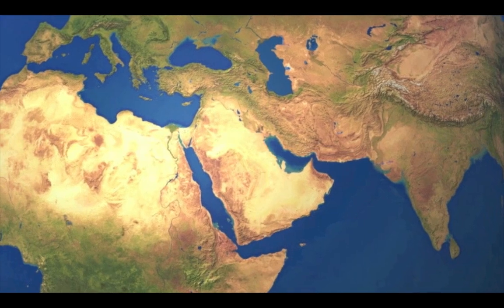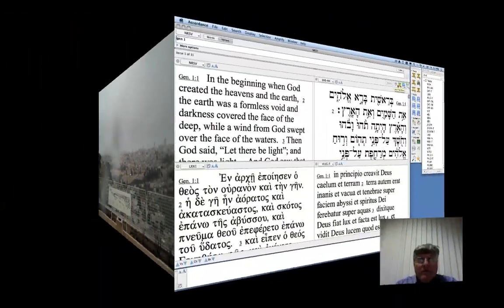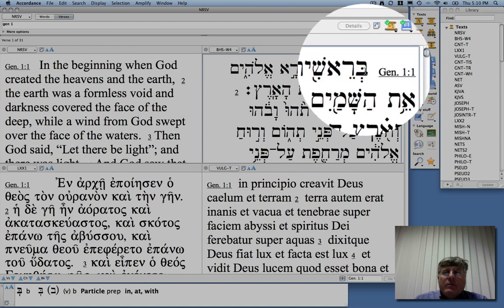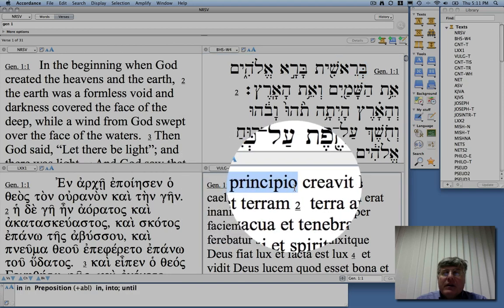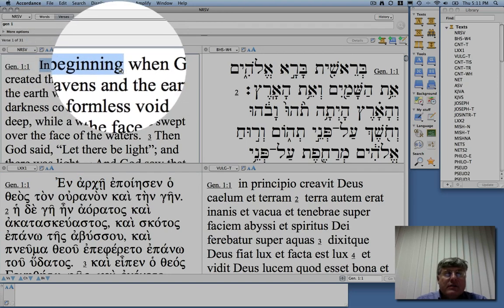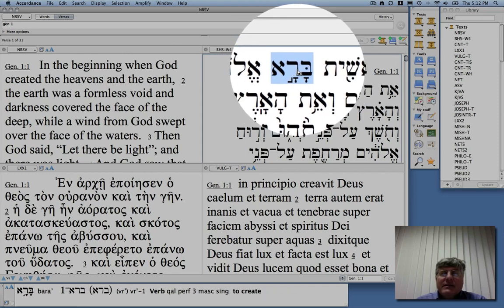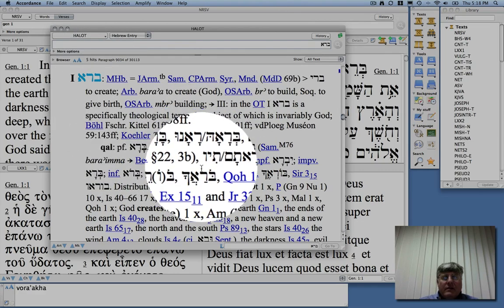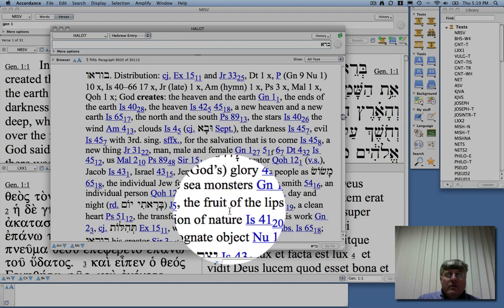Genesis 1:1a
Beginning of a discussion Genesis 1:!, focusing on the concepts of "beginning" and "created".